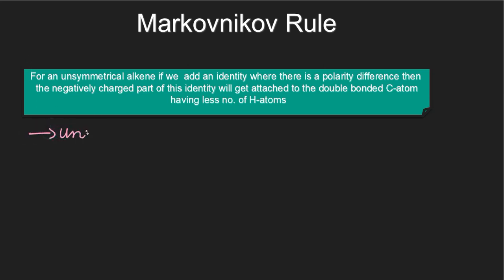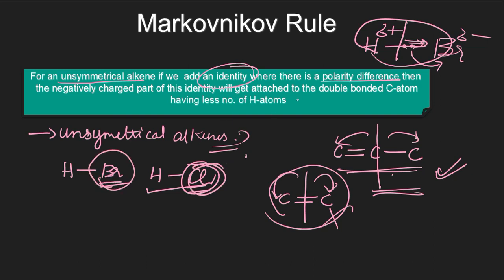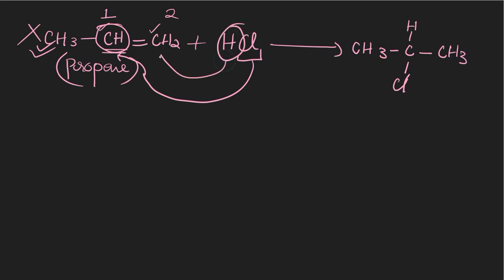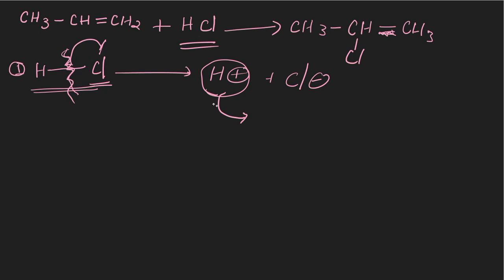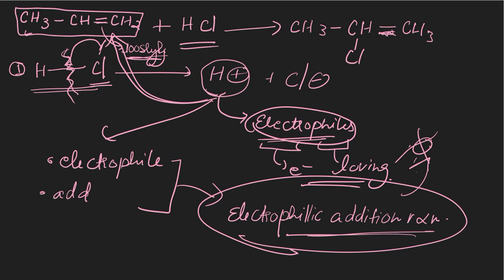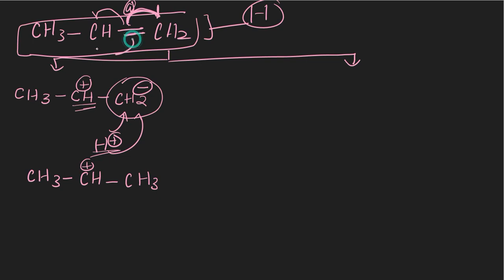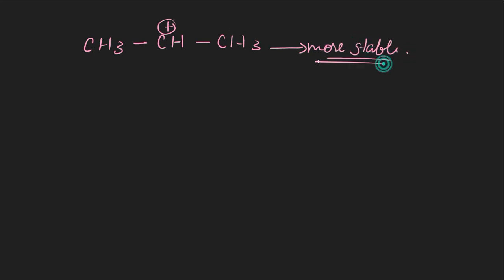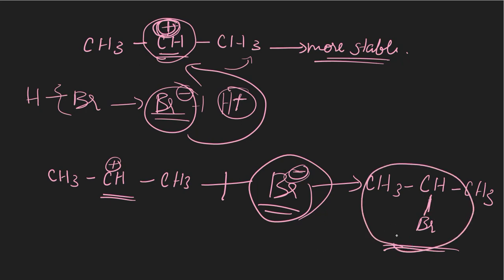Markovnikov's Rule - An easy explanation (With Mechanism)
Are you having trouble with Markovnikov's rule?  Well, fear not! in this video I have tried my best to explain it in easier steps with a mechanism to understand. This is a rule used in many spheres of organic chemistry and is very helpful for other reactions as well. I hope you guys understand the concept! If any questions bombard them in the comments and I will e happy to assist you. Cya in the next class. CHEERS!!

class 12
class 11
hydrocarbons
organic chem
markovnikov rule easy method